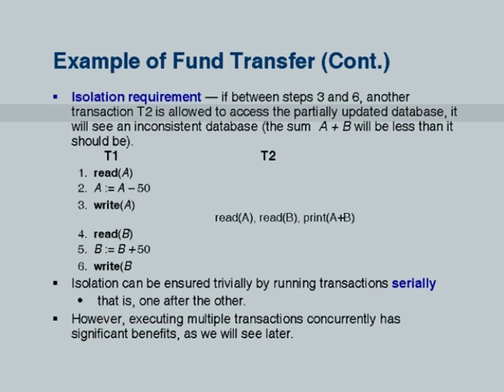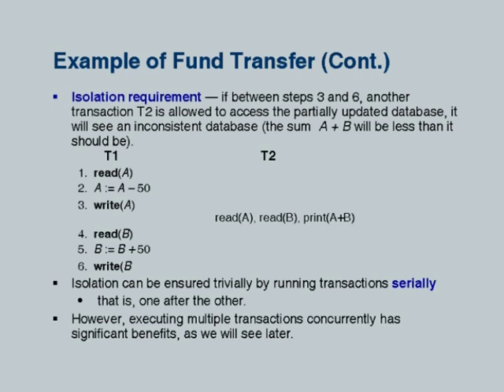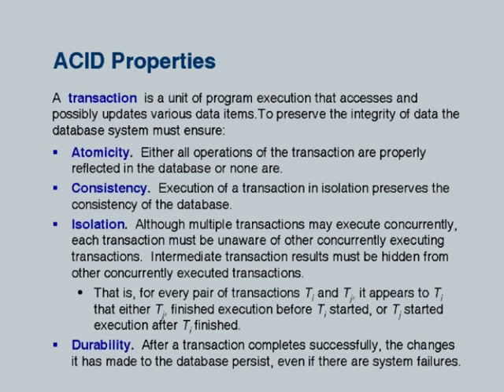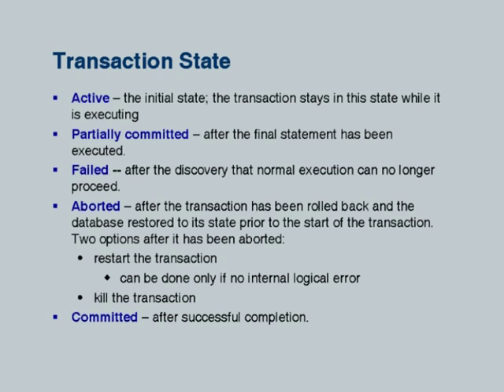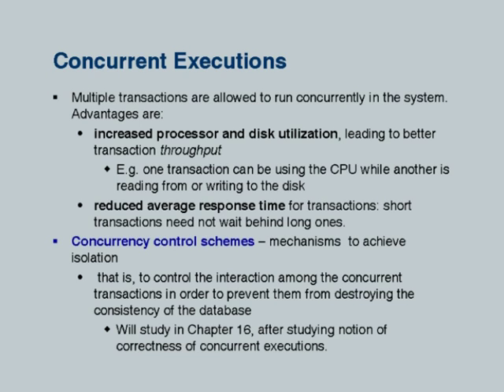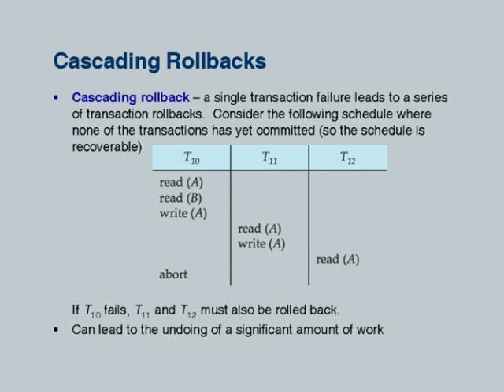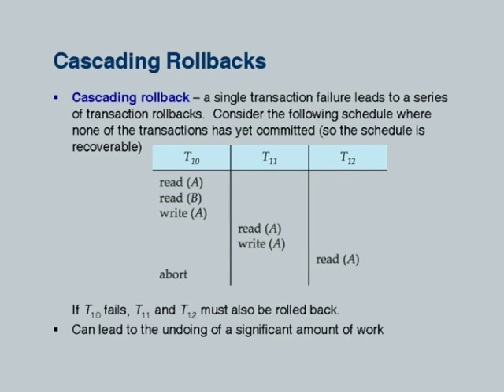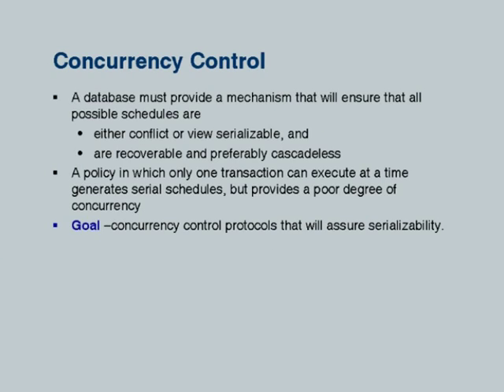DBMS L11 Transaction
In this session he talked about examples of fund transfer, ACID (Atomicity, Consistency, Isolation and Durability) properties, Concurrent executions, Conflict serializability, recoverable schedules, Cascadeless schedules, Concurrency control, levels of consistency in SQL - 92, transaction definition in SQL and also answered some queries raised by participants.